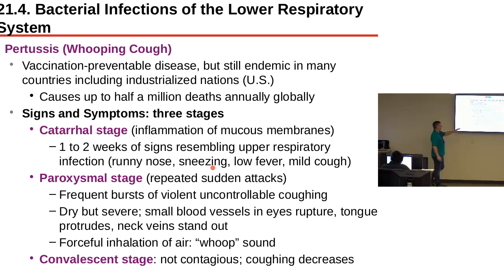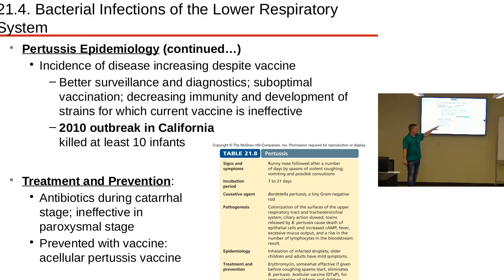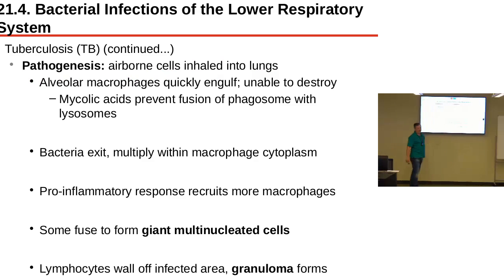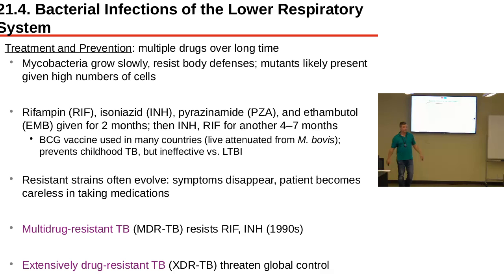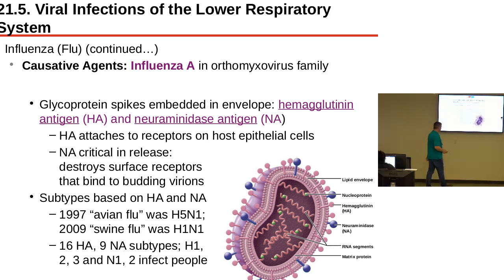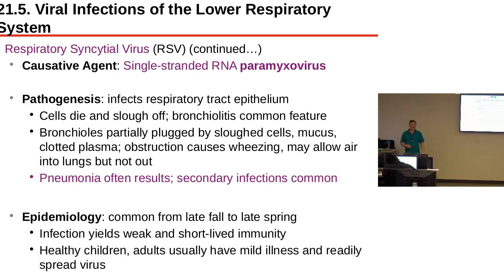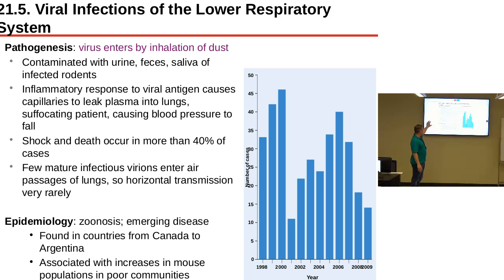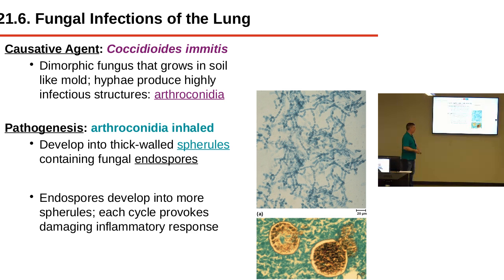Second half of Chapter 21